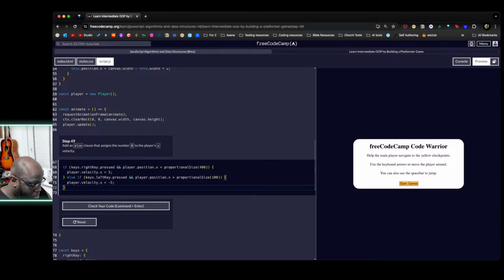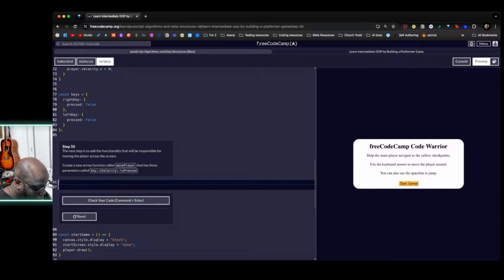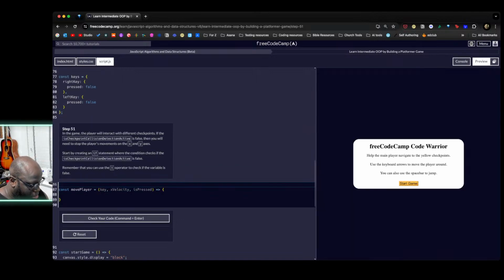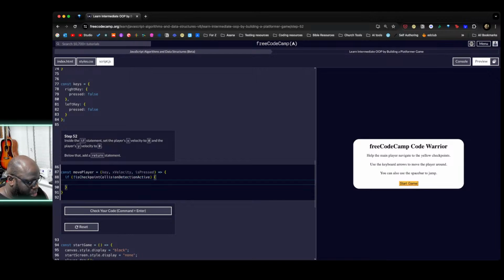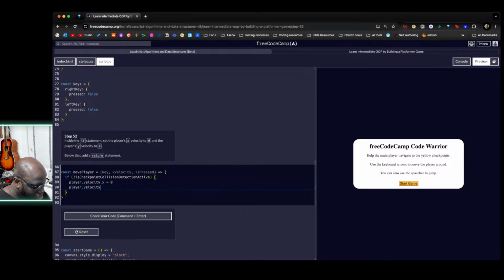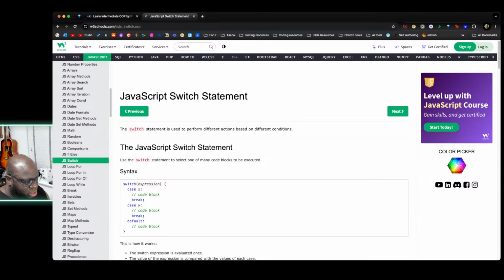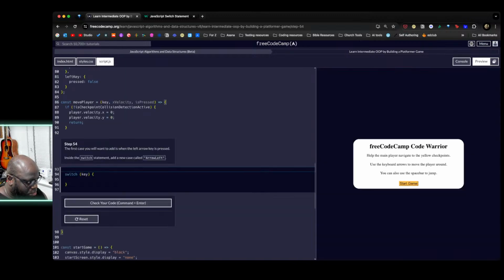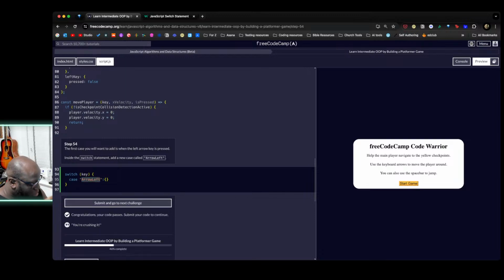Turning Up Day 200 learning object oriented programming by building a platformer Game step 49 - 54